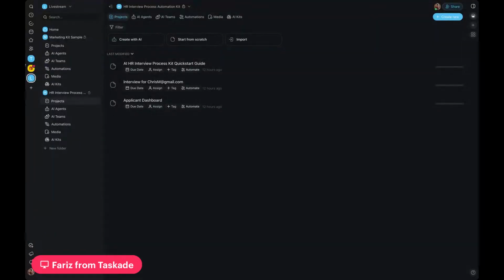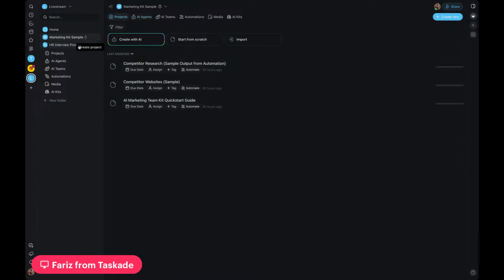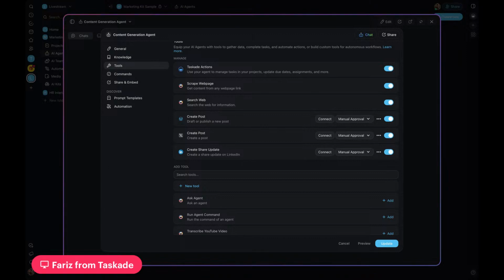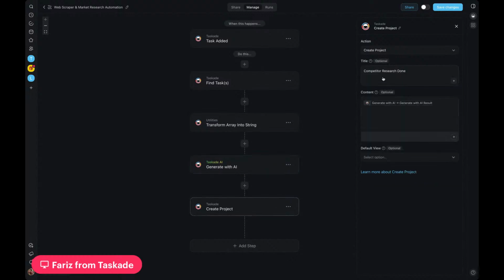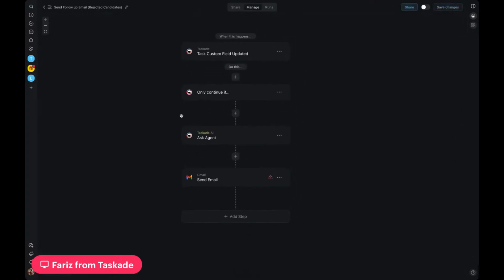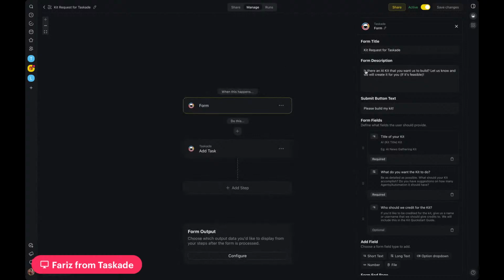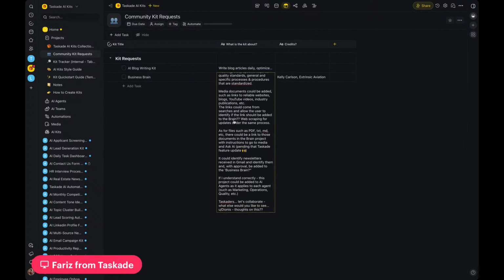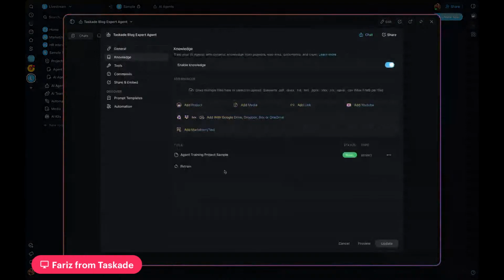Taskade LIVE: Instant AI Kits, Improved Workspace Navigation & more!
The best workflows don’t just happen. They’re designed. Learn how to build smarter AI Kits and automate your tasks in our live session this Thursday!

Here’s what’s new:
✅ New Workspace Navigation – Jump between projects, AI Agents, and files instantly.
✅ Instant AI Kit Creation – Instantly package entire workspaces into reusable AI Kits.
✅ AI Reasoning Agents with o3 Model – Smarter, faster AI for deeper insights.
✅ Easier Task Automation – Automate workflows when new tasks are created.

Download the two AI Kits shown in this video here:
📌 AI Marketing Kit – Automate content creation & competitor research.
📌 HR Interview Process Automation Kit – Streamline hiring with AI-powered workflows.

We’ll show how these Kits work, break down their components, and share our thought process behind them.

⏳ Chapters:
0:00 - Welcome & Live Stream Overview
2:30 - Taskade Weekly Updates & New Features
4:23 - New Workspace Navigation System
5:22 - Instant AI Kit Creation & Workflow Automation
6:56 - AI Reasoning Agents with O3 Model Support
7:49 - Easier Task Automation & New Triggers
8:49 - Exploring Taskade’s AI Kits of the Week
10:26 - What Are AI Kits? How They Work
11:46 - Demo: Creating & Sharing AI Kits Instantly
13:51 - AI Marketing Automation Kit Walkthrough
17:26 - Social Media Automation with AI Agents
19:58 - SEO Optimization Agent for Content Creation
24:10 - Automating Market Research with AI & Web Scraping
25:42 - HR Interview Process Automation Kit Overview
29:58 - Automating Interview Scheduling & Follow-Up Emails
32:41 - Taskade’s AI Knowledge Hub for Continuous Learning
37:42 - Community Kit Requests: How to Submit Your Ideas
40:09 - Live Demo: Submitting & Tracking AI Kit Requests
46:58 - Addressing Viewer Questions & Custom AI Solutions